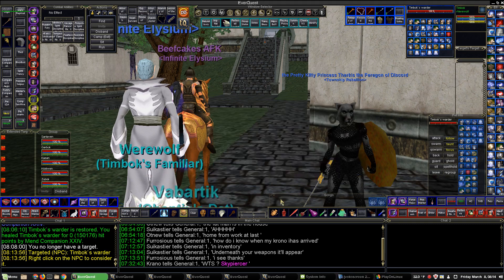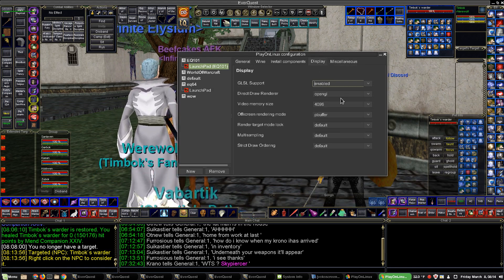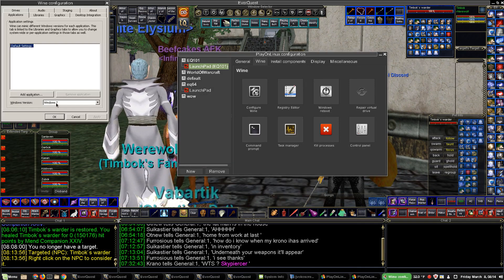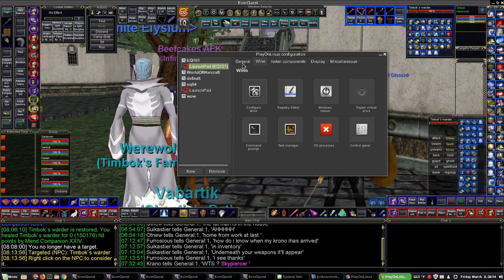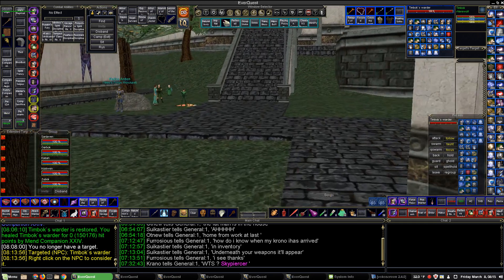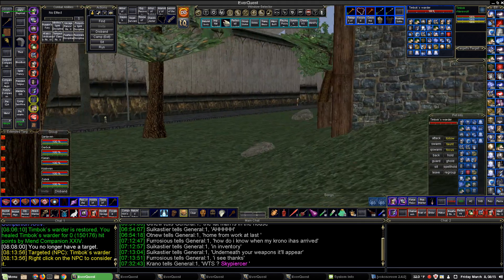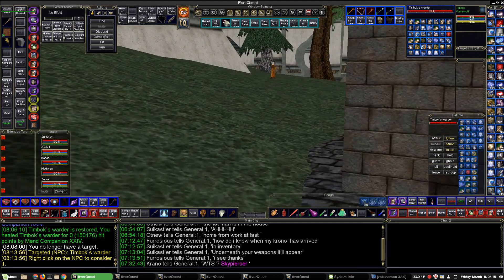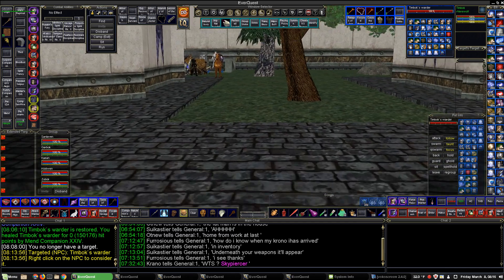How I run Everquest on Linux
My EQ settings for Linux